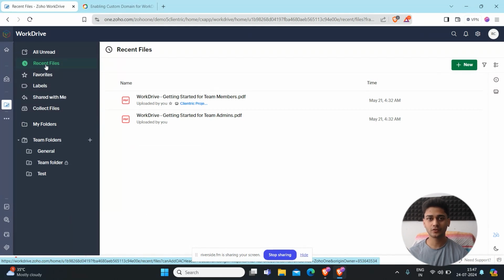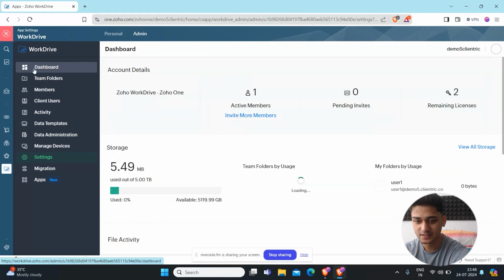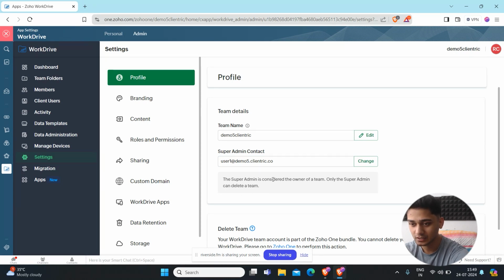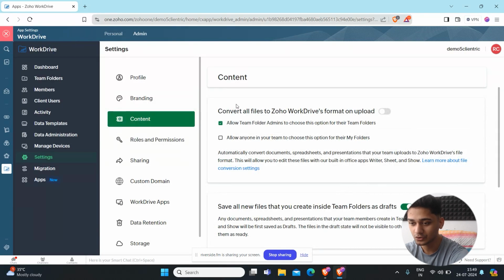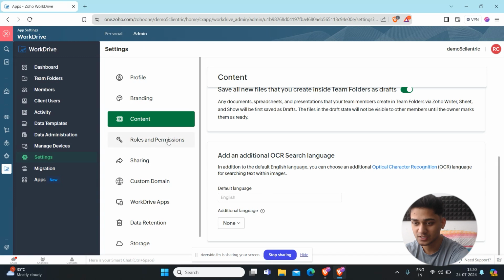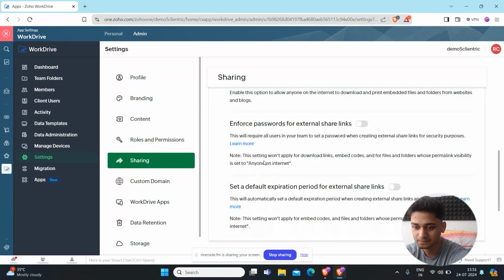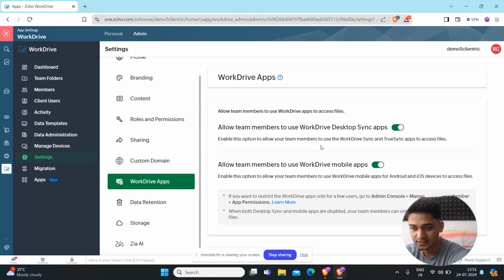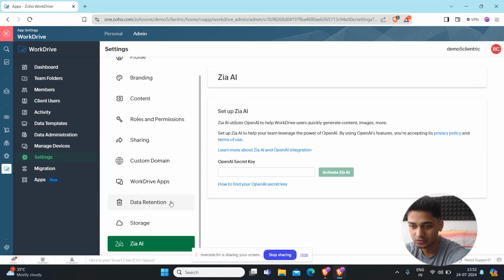Zoho Workdrive: Admin Level Settings Explained | Part: 4 | Zoho Tutorials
Unleash the full potential of your Zoho Workdrive environment with this in-depth exploration of admin settings. This video, the fifth in our series, delves beyond the basics, offering expert insights and advanced configurations to optimize your workspace.
Discover how to fine-tune user permissions, manage storage quotas, and enforce security protocols with precision. Learn to troubleshoot common issues, optimize performance, and enhance collaboration within your team. This comprehensive guide empowers you to make informed decisions and tailor Zoho Workdrive to your organization's unique needs.
From advanced security settings to performance optimization, this video covers it all. Whether you're a seasoned admin or just getting started, you'll gain valuable knowledge to elevate your Zoho Workdrive management to new heights.
Join us as we unravel the intricacies of the Zoho Workdrive admin console and unlock its full potential.

roofers roofing business roofing contractors roofing insights roofing 101